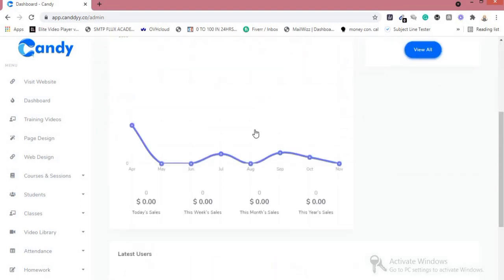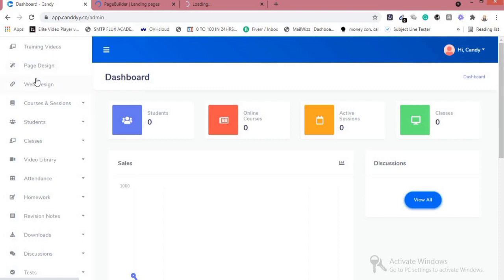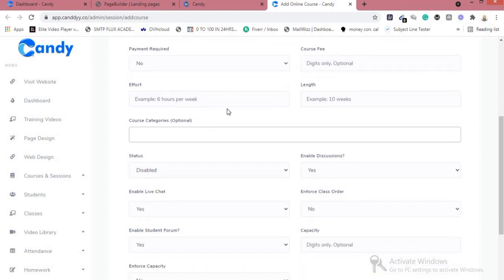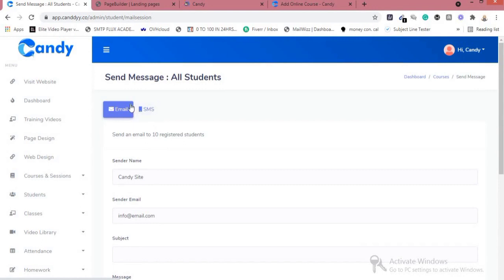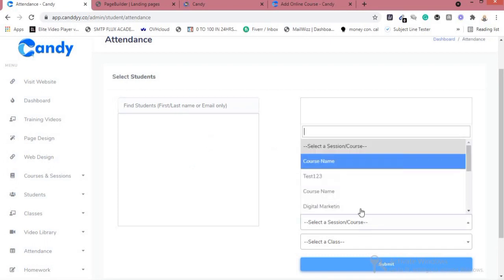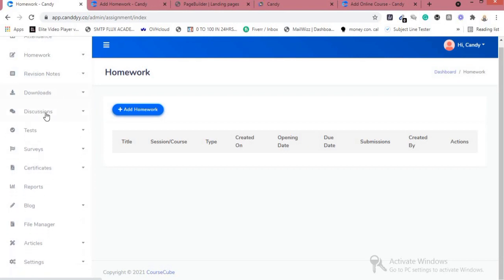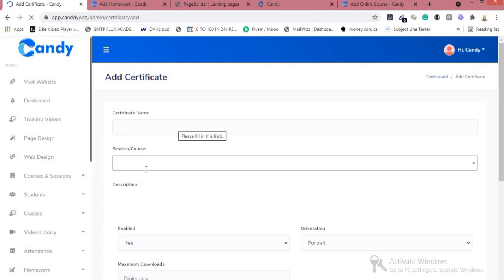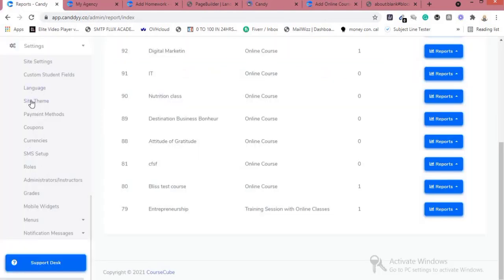Candy Software Full Review (includes how to contact support)